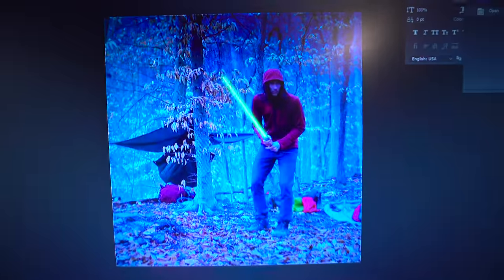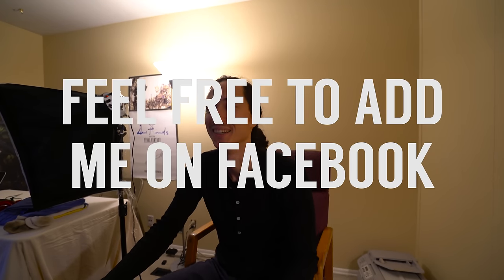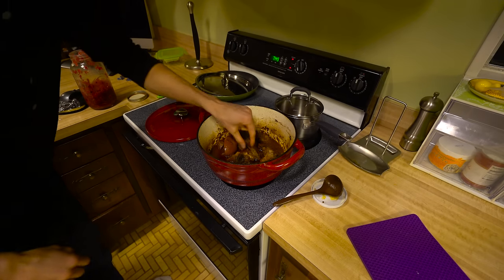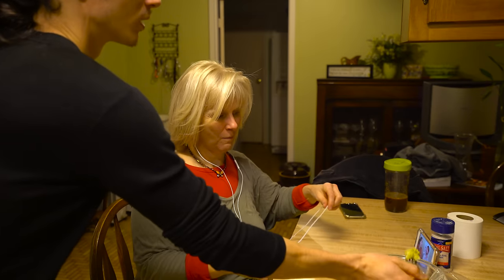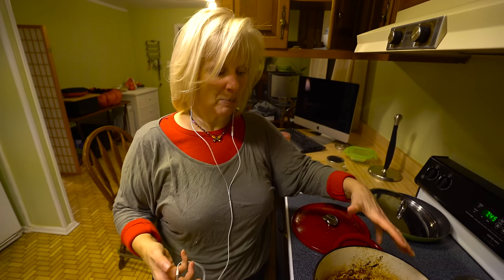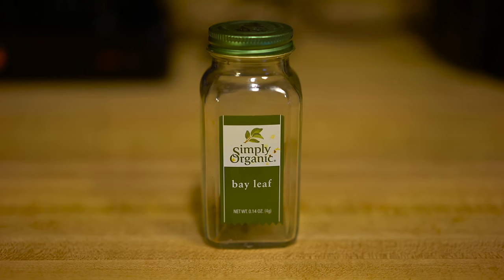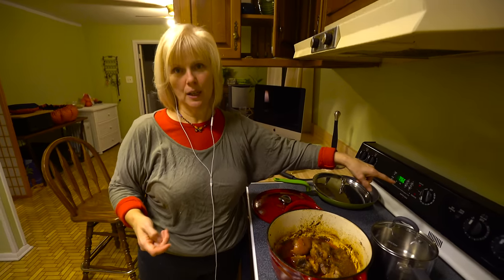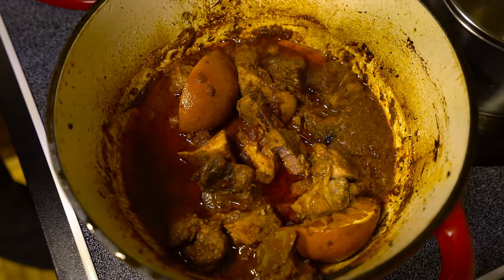That Other Time We Danced in the Street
Sony A7s ii
16-35mm f4
55mm f1.8

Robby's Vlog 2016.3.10